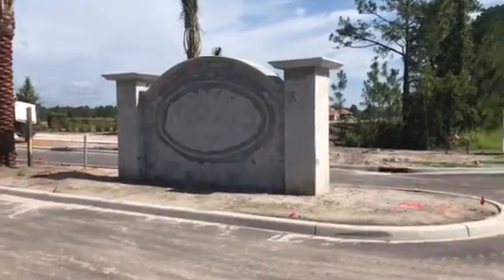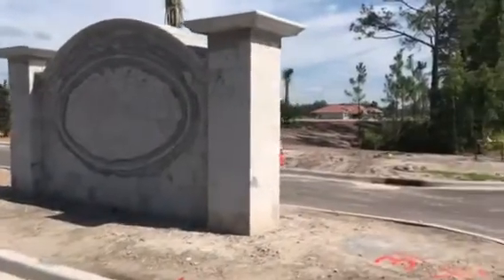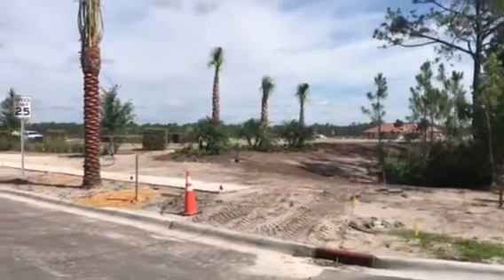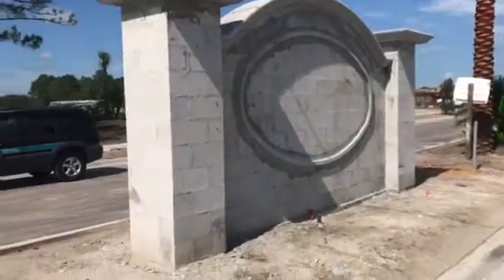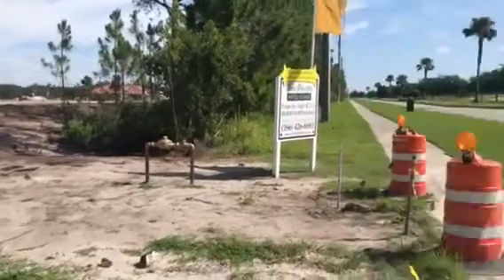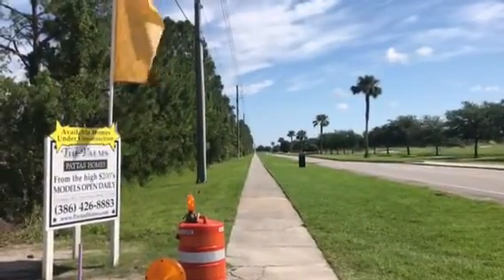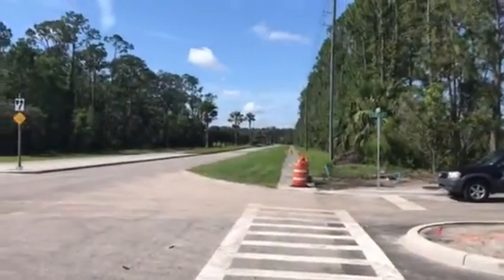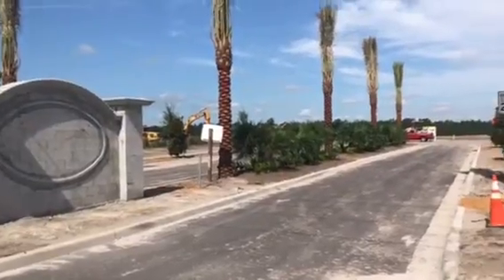Entrance to The Palms of Venetian Bay New Smyrna Beach Florida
The Palms of Venetian Bay New Smyrna Beach Florida